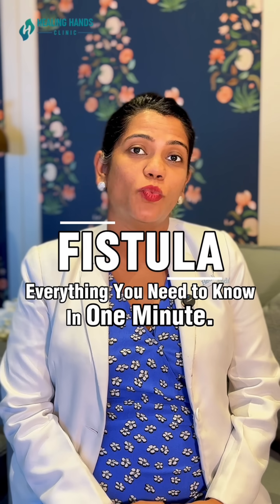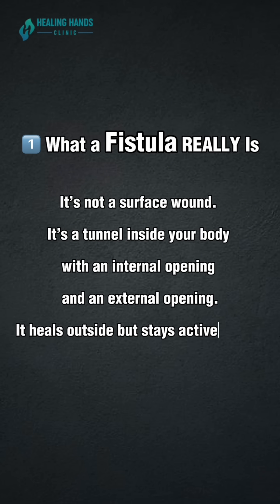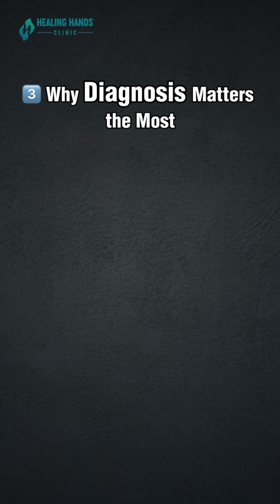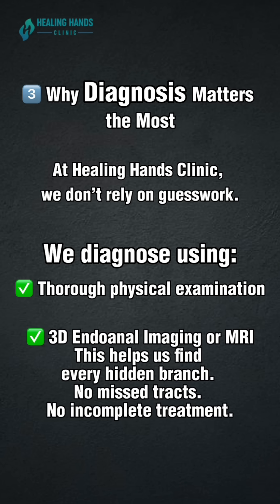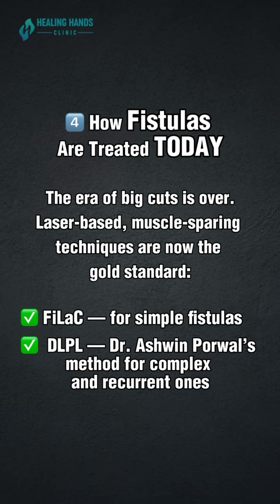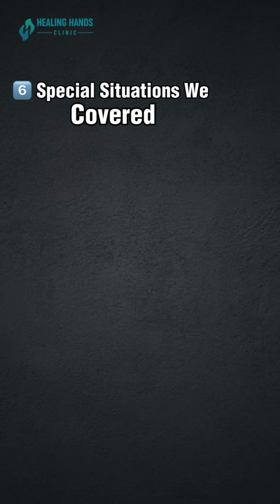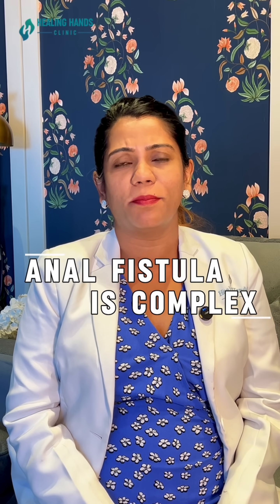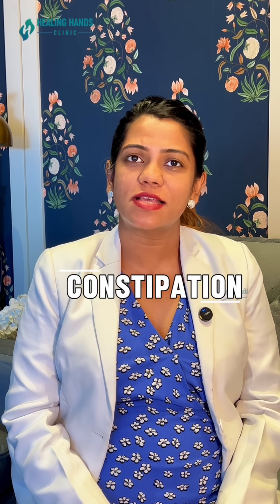Fistula Explained in 1 Minute | Symptoms, Diagnosis & Modern Treatment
Fistula: Everything You Need to Know — In One Minute

You’ve seen us talk about fistulas over the past few weeks—
symptoms, scans, treatments, and special situations.

Now, here’s the complete picture… in just one minute.

🔹 What a Fistula REALLY Is
A fistula is not a surface wound.
It’s an abnormal tunnel inside the body with an internal and external opening.
It may heal on the outside—but stays active inside, which is why it keeps recurring.

🔹 Why a Fistula Never Heals on Its Own
Unless the internal opening is closed and the entire tract is treated, infection will always return.

🔹 Why Diagnosis Matters the Most
At Healing Hands Clinic, we don’t rely on guesswork.
We use:
✔ Thorough clinical examination
✔ 3D Endoanal Imaging or MRI
This ensures every hidden branch is identified—no missed tracts, no incomplete treatment.

🔹 How Fistulas Are Treated Today
The era of big cuts is over.
Modern treatment focuses on laser-based, muscle-sparing techniques:
• FiLaC – for simple fistulas
• DLPL – Dr. Ashwin Porwal’s innovative technique for complex and recurrent fistulas

🔹 Why Recurrence Rates at Healing Hands Clinic Are Among the Lowest Worldwide
Because treatment doesn’t end in the OT.
We follow a structured, thorough post-procedure follow-up protocol.

🔹 Special Situations We Cover
Crohn’s disease | Ulcerative colitis | Rectovaginal fistula | Obstetric fistula | Recurrent fistula | Pregnancy
Each condition requires specialized expertise—and our protocols adapt to every patient’s need.

Anal fistula is complex—but with the right diagnosis, the right technology, and the right team, it is completely treatable.

Next, we begin a brand-new topic: CONSTIPATION.
Stay with us as we continue simplifying anorectal health for India.

Our expert team is available 24/7 to support your healing journey.

📍 Visit Us
Find your nearest Healing Hands Clinic for safe, advanced treatment of piles, fistula, fissure, and other anorectal conditions.

Join our YouTube Fam for more healing videos.

To Book Appointments :

Maharashtra :
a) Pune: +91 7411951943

Karnataka:
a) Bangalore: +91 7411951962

Telangana:
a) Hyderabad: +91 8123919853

Gujarat:
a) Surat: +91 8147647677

Punjab:
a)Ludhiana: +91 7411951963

Rajasthan:
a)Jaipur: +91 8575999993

About Founder:

Dr.Ashwin Porwal - Consultant Colo-Rectal Surgeon,
Dip. Laparoscopy (EITS, IRCAD, France), Proctology (Austria)
MUHS ( Maharashtra University of Health Sciences ) recognized Professor in Proctology.
Healing Hands Clinic: Center for Piles, Constipation, Fistula, Fissure, Prolapse, Hernia, Circumcision & Varicose Veins.

Certified as Centre of Excellence for Proctology by Dr. Antonio Longo ( Inventor of MIPH for Piles and STARR for ODS )

Certified as Centre of Excellence for 3D Hernia By Dr. John Murphy ( Ex-President American Hernia Society )

There are two types of Fistula, Anal and Obstetric.
About Obstetric Fistula: Obstetric Fistula Treatment | Surgeon | Healing Hands Clinic